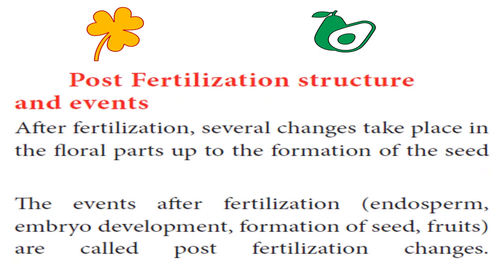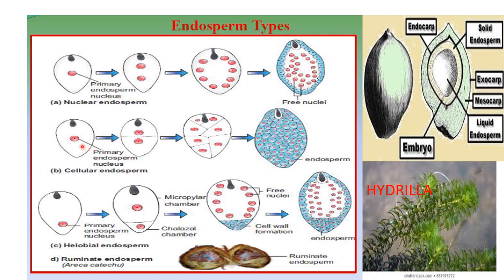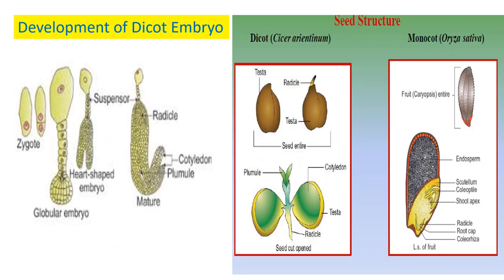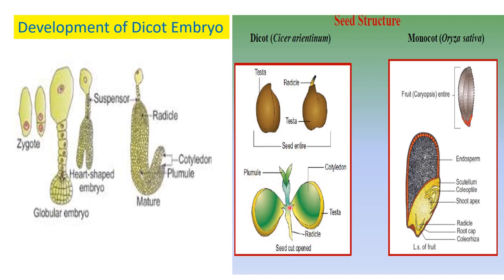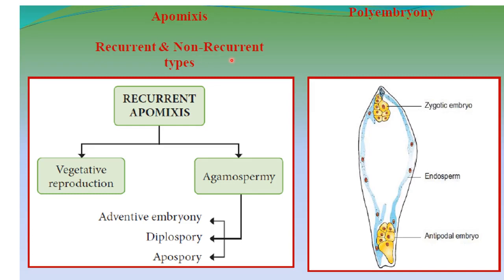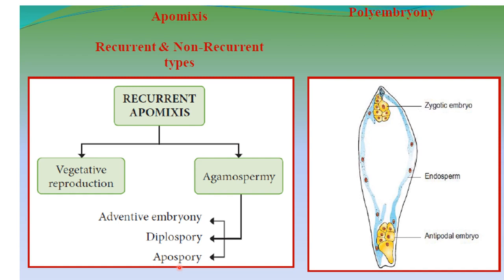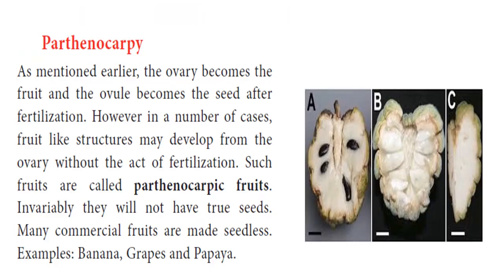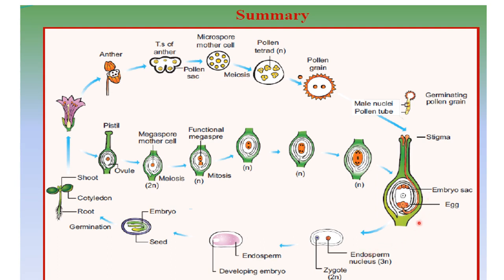12th BIO BOTANY/ L 1/ Part 5/ EM/ SEED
This video about BIO BOTANY  Lesson 1  Part 5  EM SEED